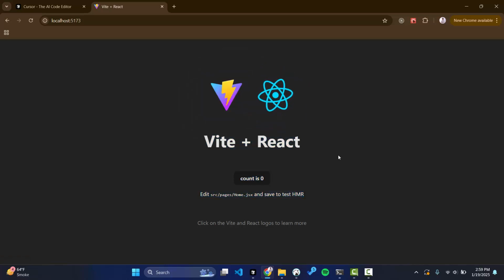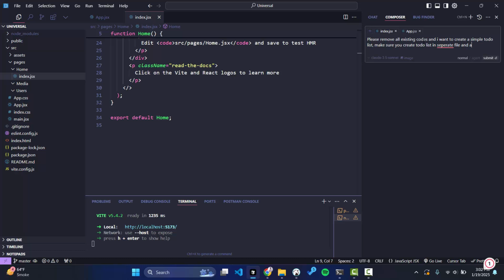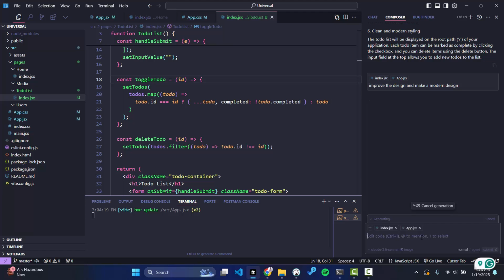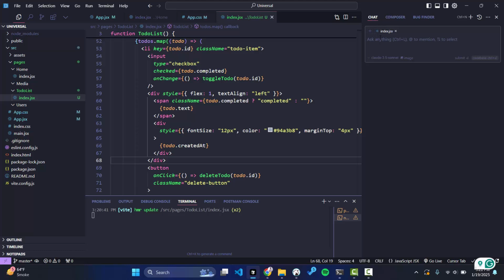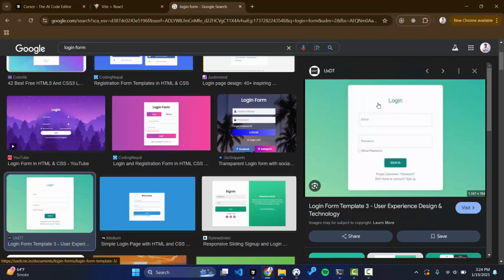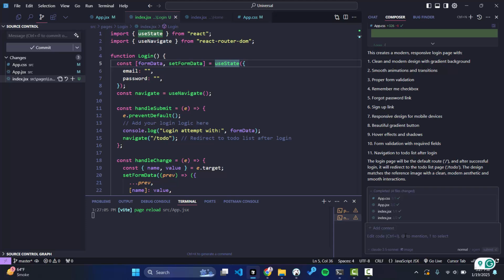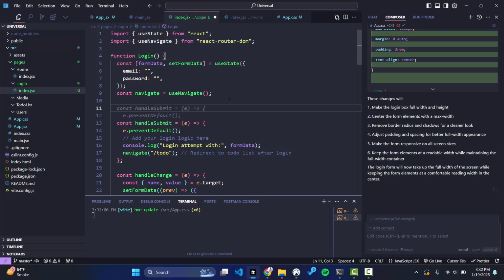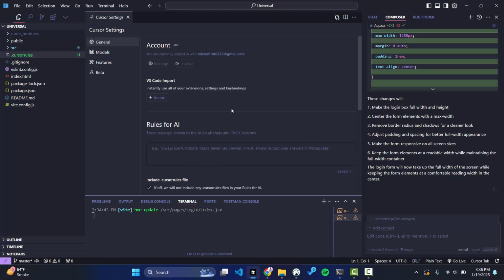How to use Cursor AI | Cursor AI Tutorial | Use AI in VS Code | Best AI Code Editor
Discover how to use Cursor AI, the ultimate AI tool for coding in VS Code! In this tutorial, we'll guide you step-by-step on how to integrate and maximize Cursor AI for your development workflow. Whether you're a beginner or an experienced developer, this Cursor AI tutorial will show you why it's considered one of the best AI code editors available. Learn how to use AI in VS Code to enhance your productivity and write cleaner, more efficient code. Don't miss out on this game-changing tool—watch now to explore the full potential of Cursor AI!

Key Points Covered in This Video:

What is Cursor AI? - Understand the basics of Cursor AI and its powerful features.
How to Install Cursor AI in VS Code - A detailed guide on setting up Cursor AI in your code editor.
Using AI to Write and Optimize Code - Learn how Cursor AI assists in generating and refining code.
Debugging Made Easy with AI - See how Cursor AI helps in identifying and resolving issues efficiently.
AI-Powered Code Suggestions - Explore how Cursor AI boosts your productivity with intelligent suggestions.
Customization and Settings - Adjust Cursor AI to fit your unique coding style and preferences.
Why Cursor AI is the Best AI Code Editor - Discover the standout features that make it a must-have tool.

Watch now and level up your React.js skills! 🎥